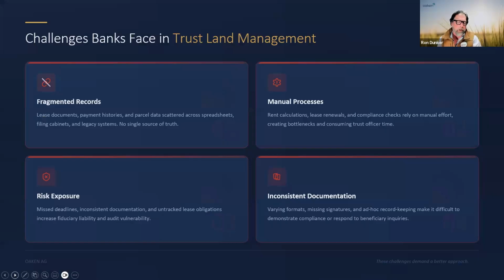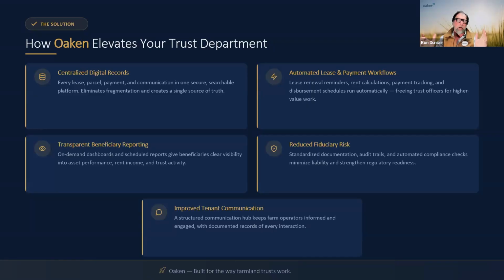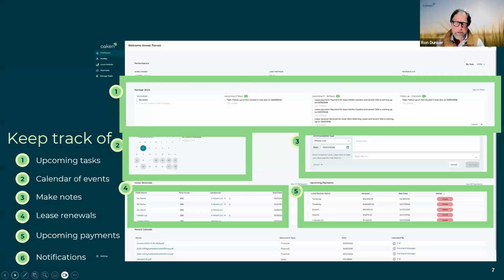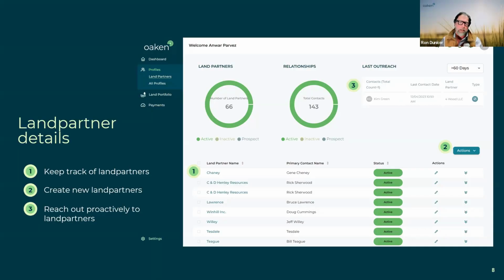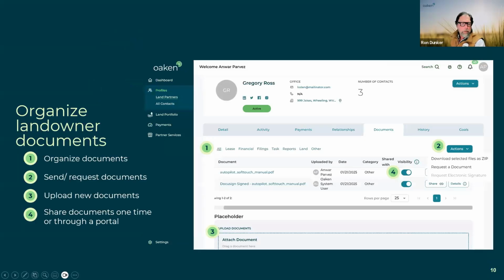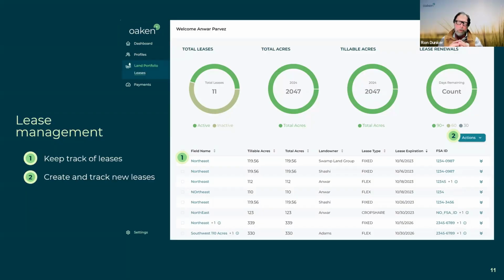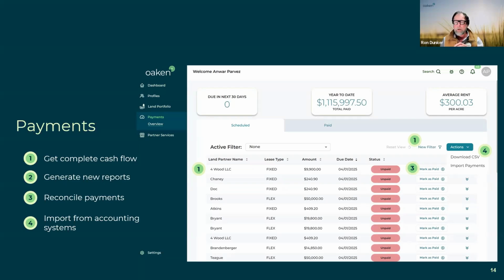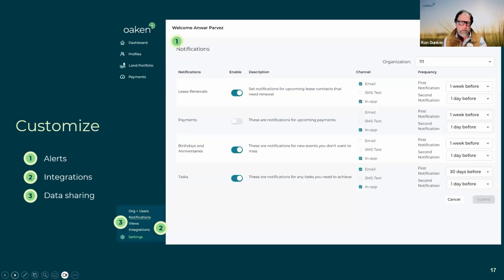Turning Land Data into Lending Confidence for Iowa Ag Bankers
Farmland Trust Management. U.S. farmland is a $3+ trillion asset class. Banks serving as trustees and/or farm managers bear fiduciary, operational, and regulatory obligations that demand precision, transparency, and consistency. Oaken is the value and technology to take your services into the future of trust management,